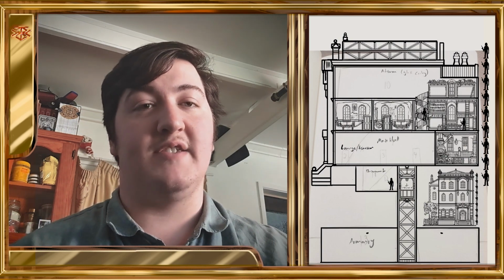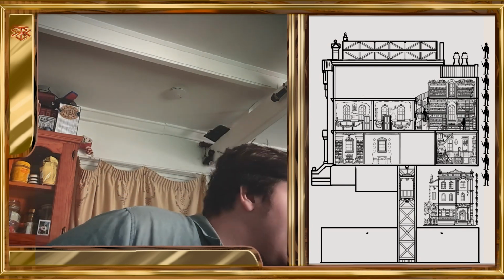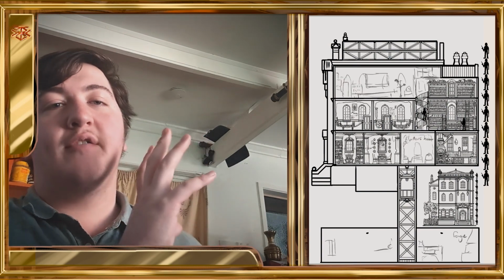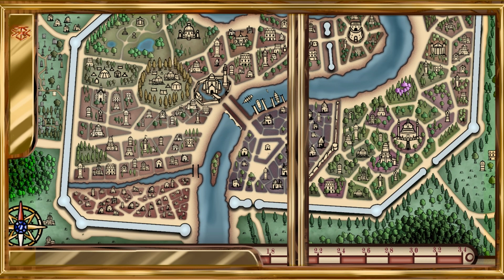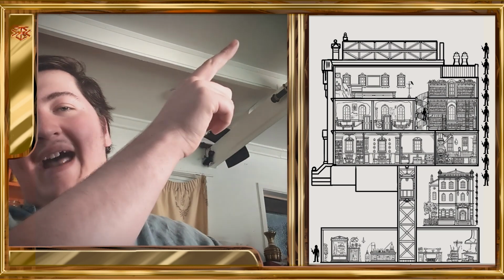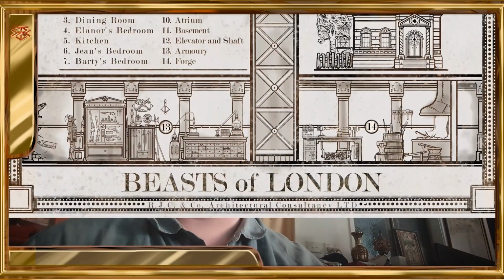Drawing Fantasy Maps | Worldbuilding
Hey folks, today i'm just taking you through my most recent illustrating comission for the upcoming book Beasts of London, by Jonathan Maloney. I'll be discussing what i believe can make these attachments particularly enriching for the reader and just give you a peek into my process.

 @reordan.james.carey on all socials, including Instagram and TikTok.

Edited by Samwell Hamilton-Barry @sam_hamiltonbarry